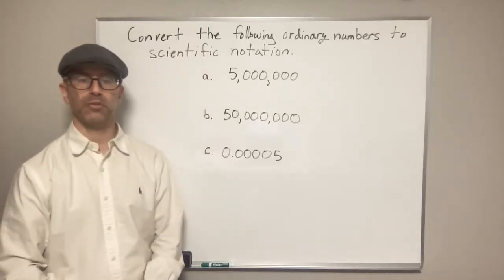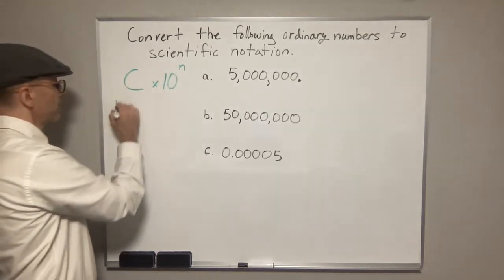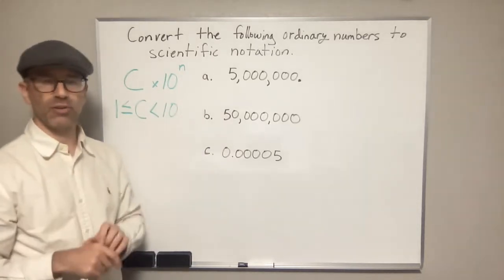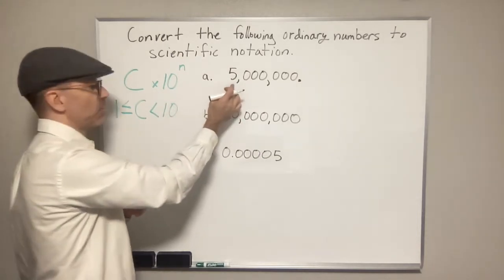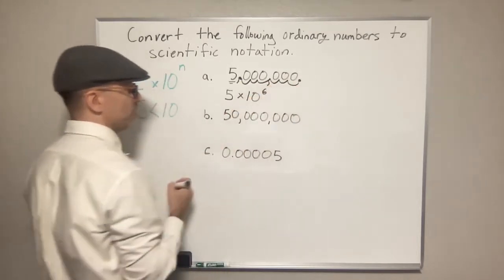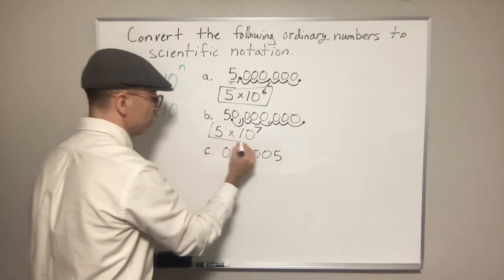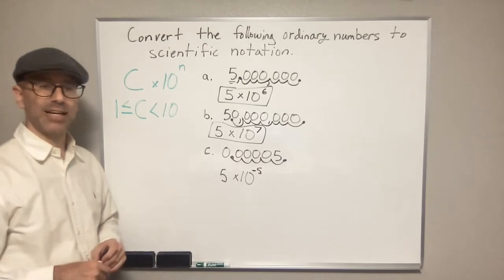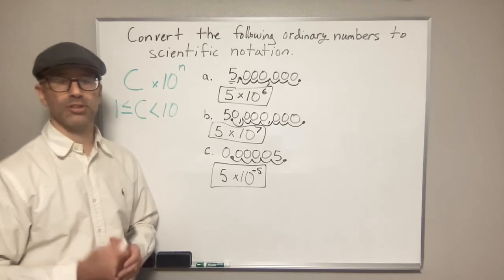Convert the following ordinary numbers to scientific notation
5,000,000
50,000,000
0.00005